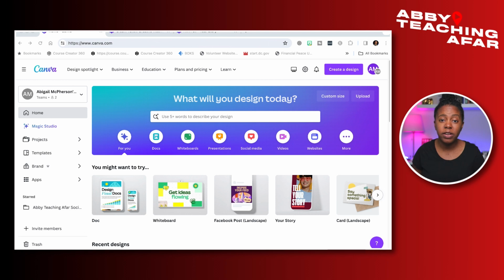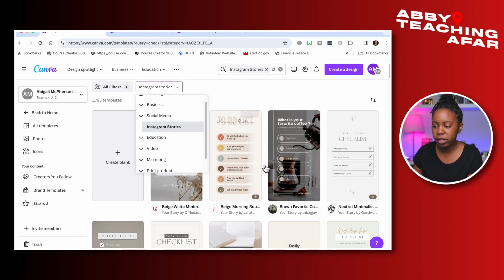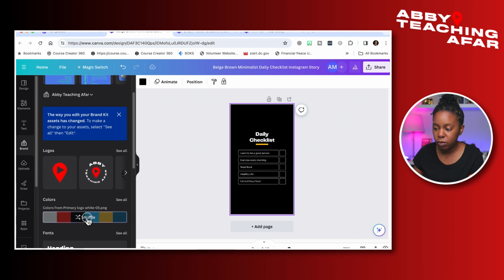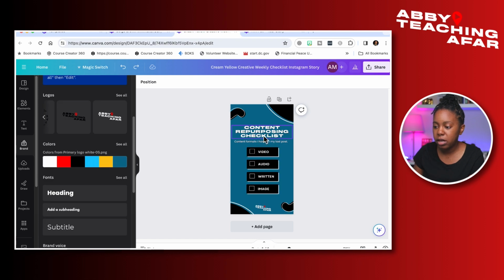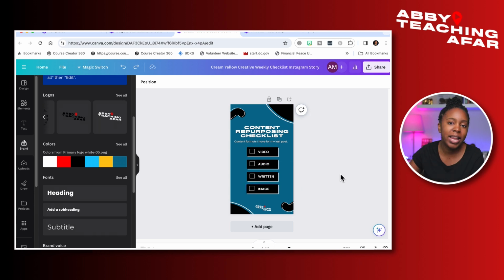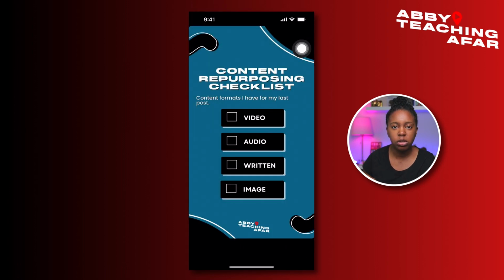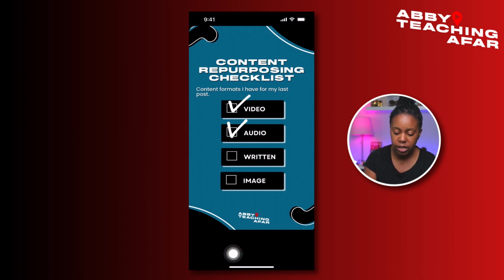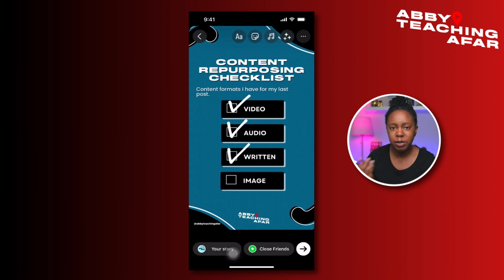How to Create Scroll-Stopping Instagram Stories Using Canva Templates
.. Welcome to day 16 of Content Repurposing Tutorials where I will be sharing 30 days of timesaving content ideas for busy creators. In this video, I am going to show you how to create a checklist graphic you can share with your audience to post and update on their stories daily.

Chapters
00:00 Introduction
00:30 Search for Checklist in Canva
01:51 Content Repurposing Checklist Graphic
02:28 Uploading Graphic into Instagram Stories
04:10 Automation suggestion SUBSCRIBE NOW FOR MORE CONTENT TIPS AND TRICKS